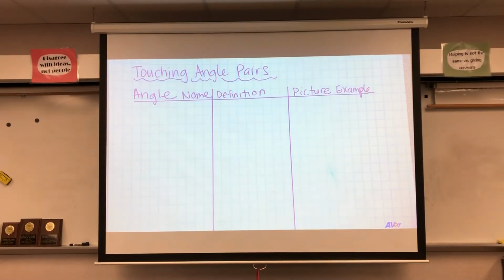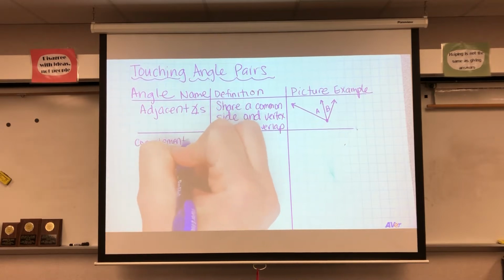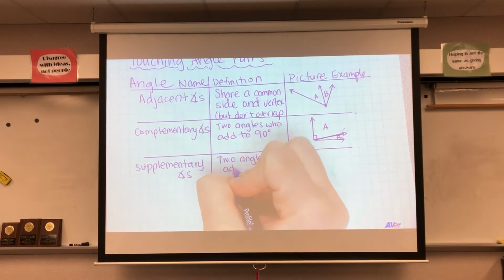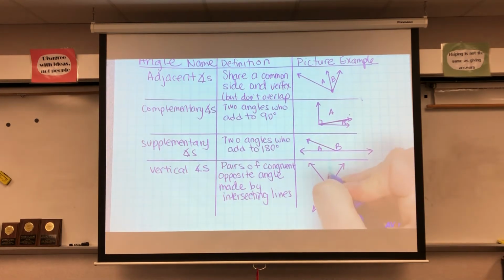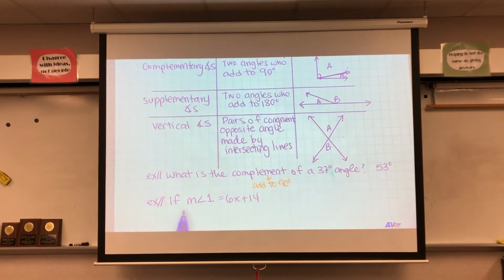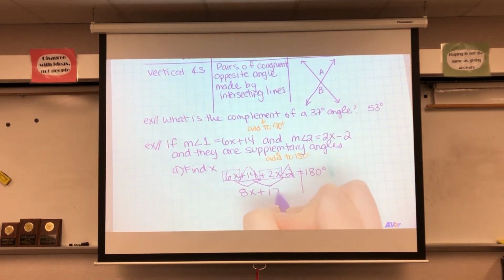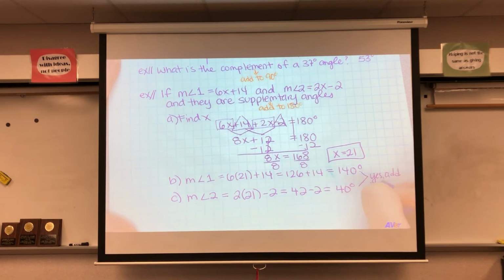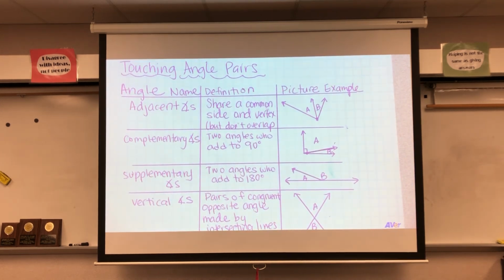Math 8 Touching Angle Pairs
Adjacent, complementary, supplementary and vertical angles